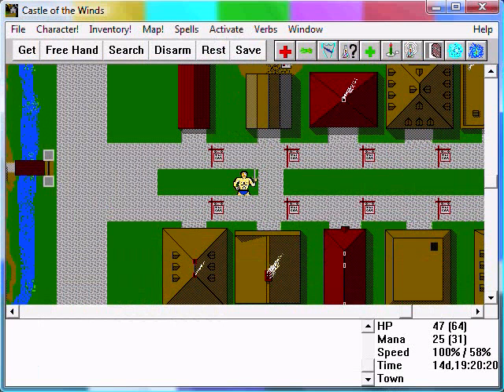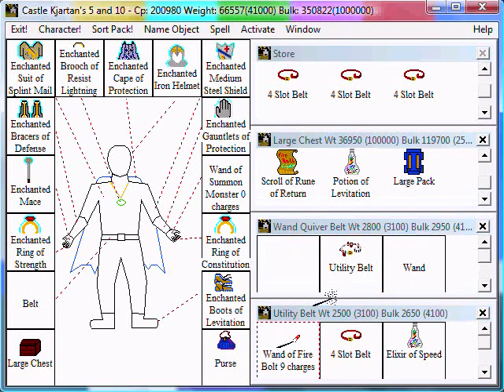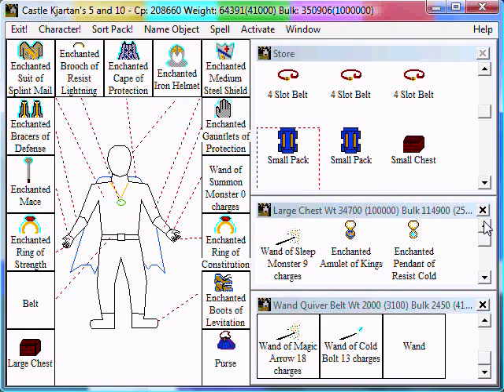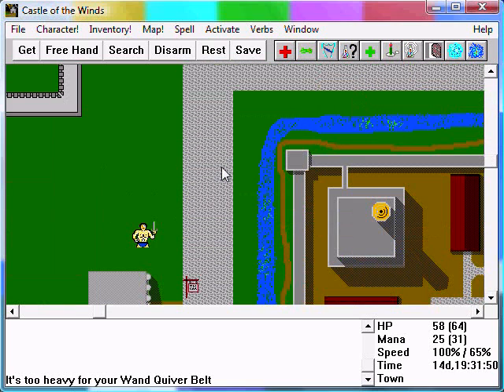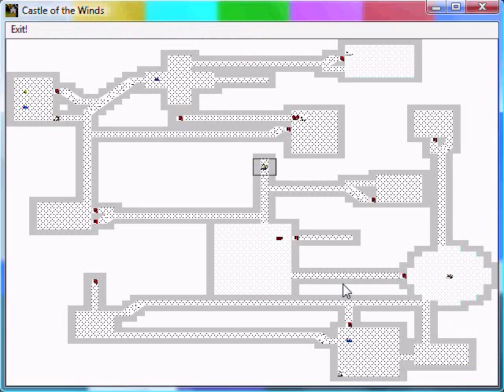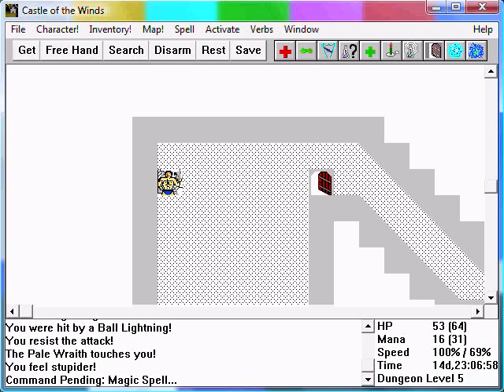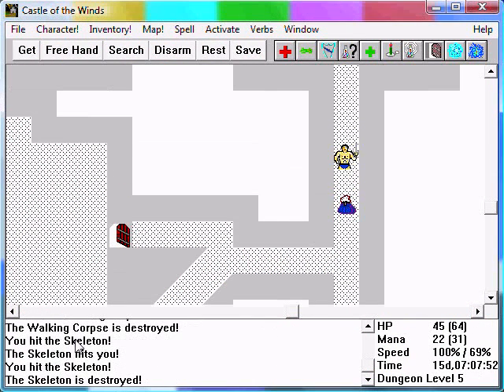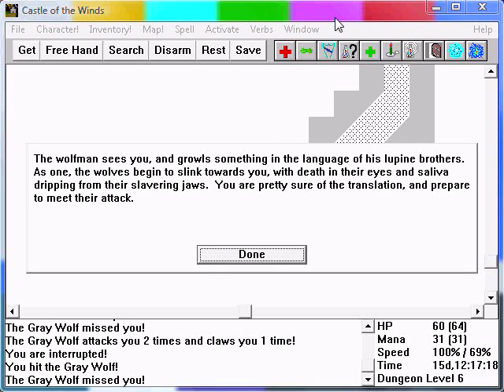Let's Play Castle of the Winds 2 Part 013-WOLFMAN JACK, BABY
AWOOOOOO